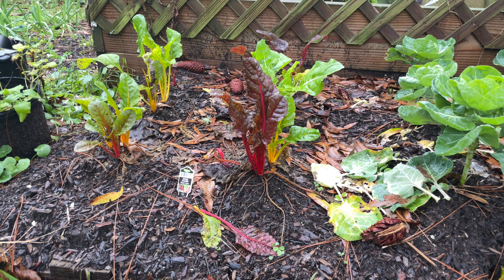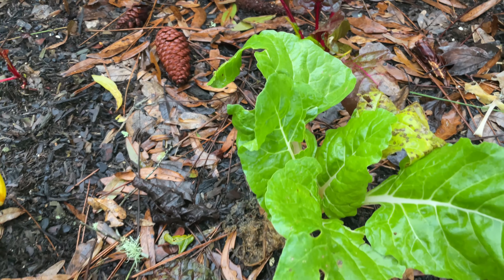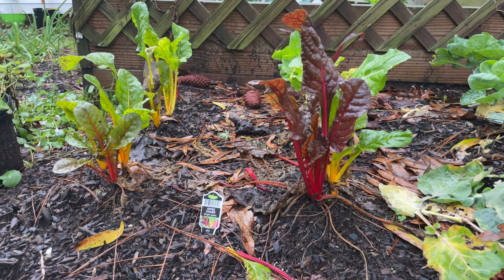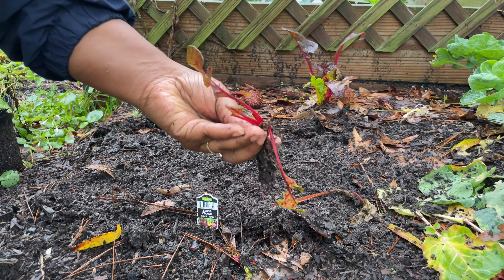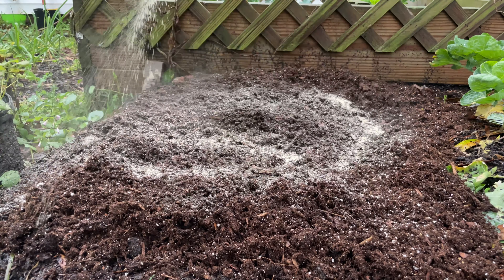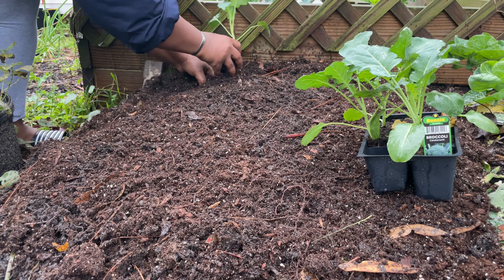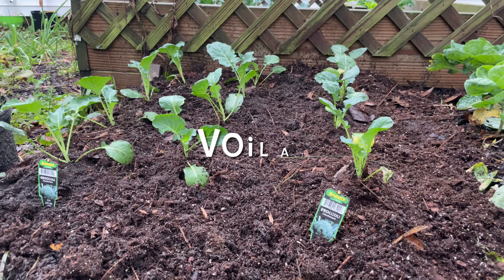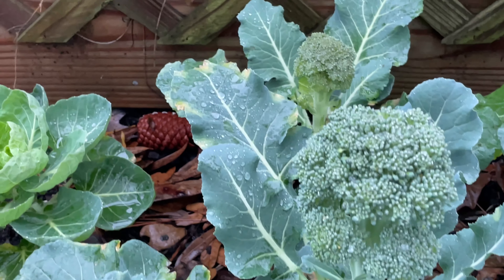UGLY VEGGIES GOTTA GO!! | GG Naturals Homestead 🦋🌻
My Swiss Chard was not filling out well soooo it had to GO!